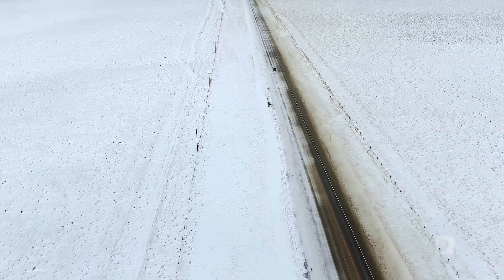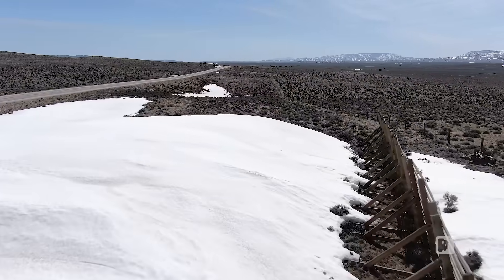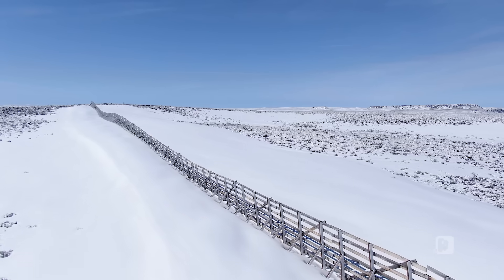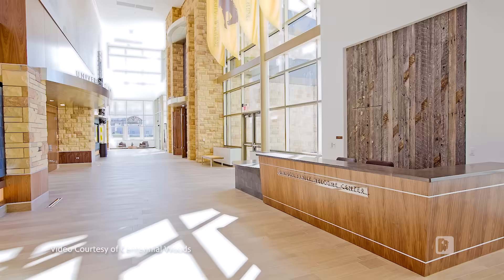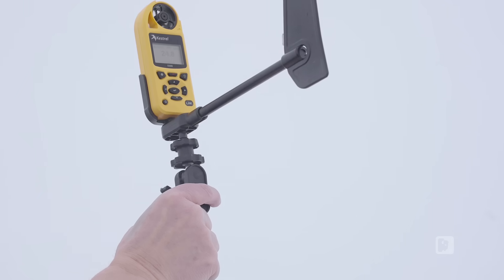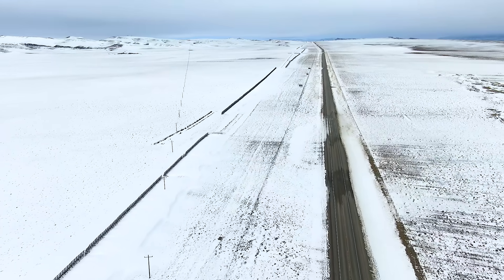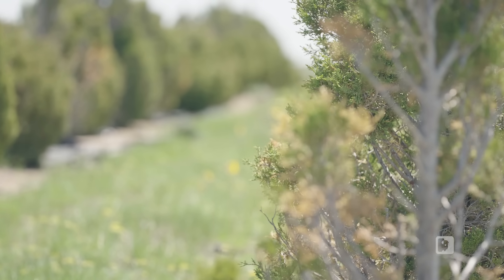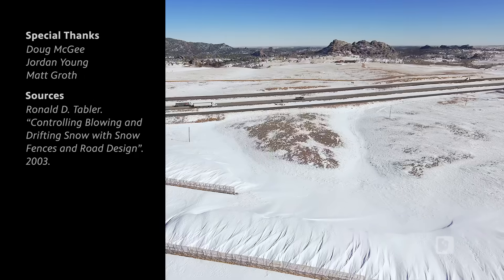The Science and Strategy Behind Wyoming’s Snow Fences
Wyoming's highways are a battleground against Mother Nature, with blowing snow causing dangerous conditions and costing millions in maintenance. But the state has a secret weapon: hundreds of miles of precisely engineered snow fences.

In this video, we go behind the scenes with the Wyoming Department of Transportation's Winter Research Team to uncover the science of how these simple structures work. From their deceptively precise design to their surprising second life as reclaimed furniture, we explore how a one-dollar investment can return a thousand dollars in savings, keeping roads clear and drivers safe.

🕓 Timestamps

0:00 - Why Wyoming Needs Snow Fences
0:28 - How to Tell If a Snow Fence Is Full
1:15 - The Science Behind Snow Fences
2:13 - Research and History of Snow Fences
2:52 - Recycling and Reclaiming Snow Fence Wood
3:25 - High-Tech Snow Monitoring Truck
5:23 - Snow Fences Benefit Ranchers and Cattle
6:15 - Living Snow Fences

With Wyoming PBS content you can delve into Wyoming history, explore the breathtaking beauty of our iconic national parks, and immerse yourself in the inspiring tales of Native American leaders, ranching life, the wonders of nature, and the many things to do in Wyoming. Whether you're seeking inspiring narratives or planning your next adventure in our beautiful state, WY PBS is your trusted guide.